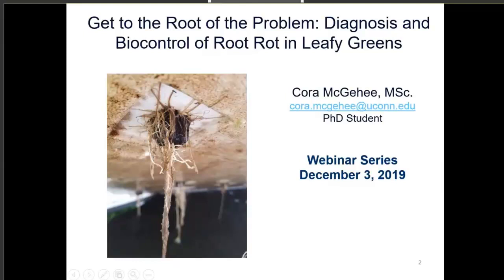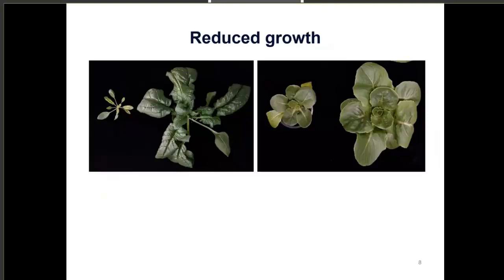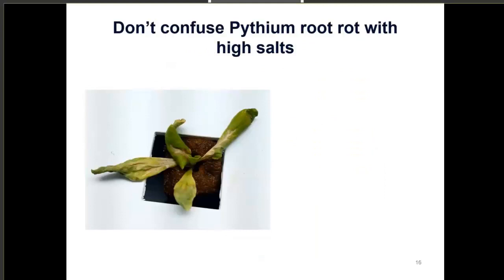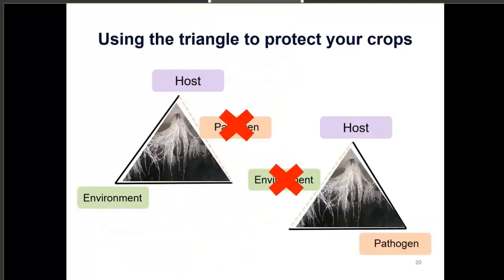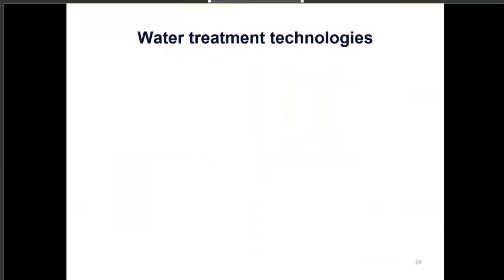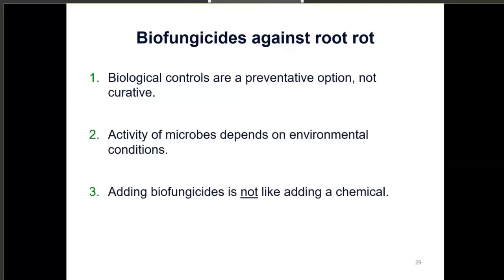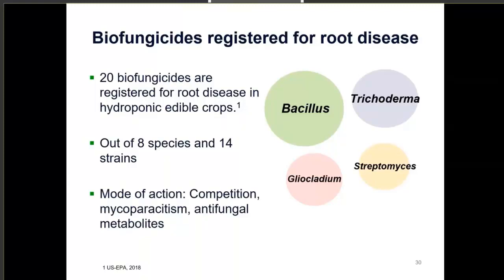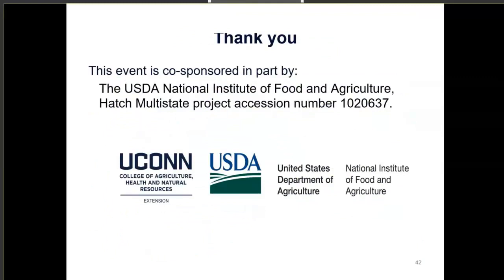Diagnosis and Biocontrol of Root Rot in Leafy Greens in Hydroponic Systems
Get to the root of the problem! Cora McGehee talks about how to identify and control root rot in hydroponically-grown leafy greens.

This work was supported by the USDA National Institute of Food and Agriculture, Hatch Multitstate project accession number 1020637.